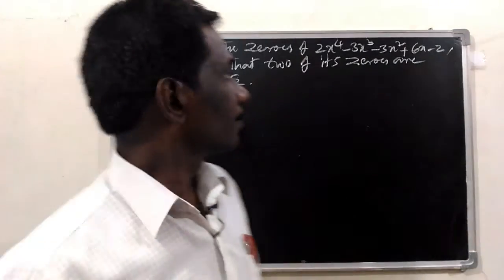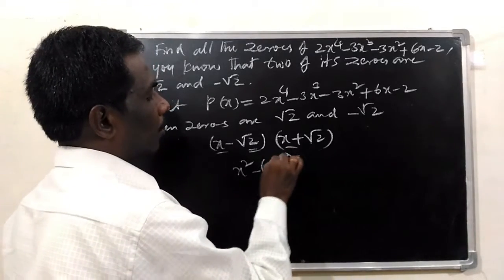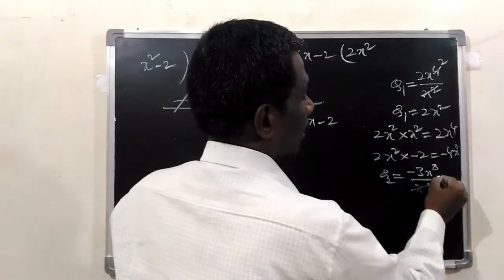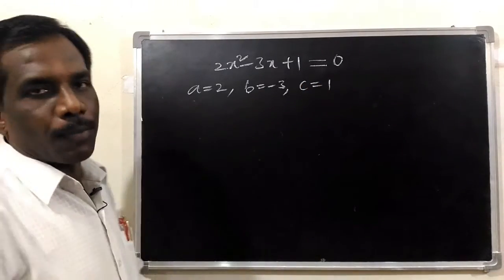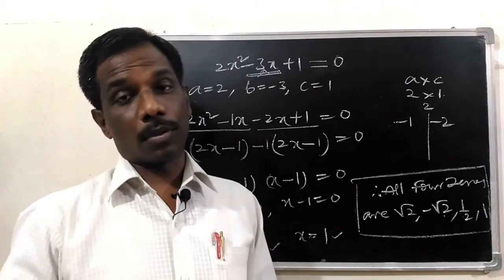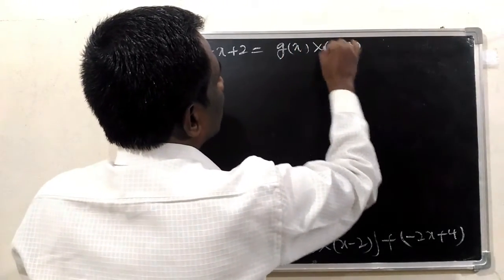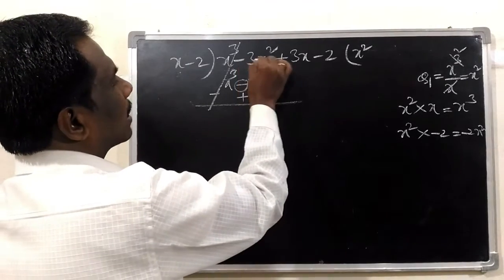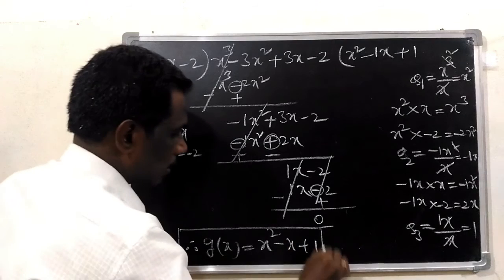10th Class POLYNOMIALS # DIVISION ALGORITHM FOR POLYNOMIALS video-8#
POLYNOMIALS